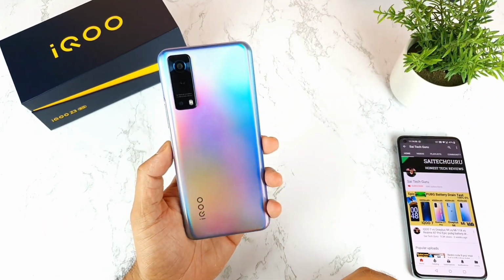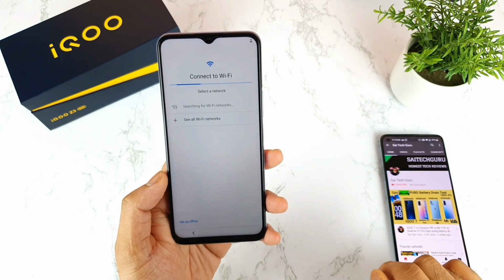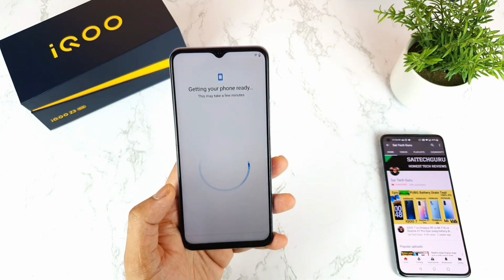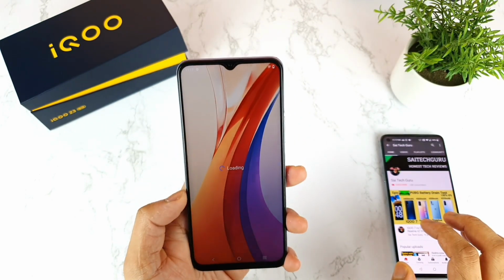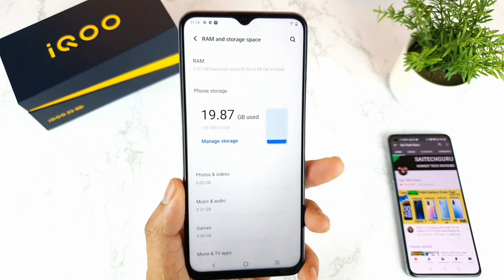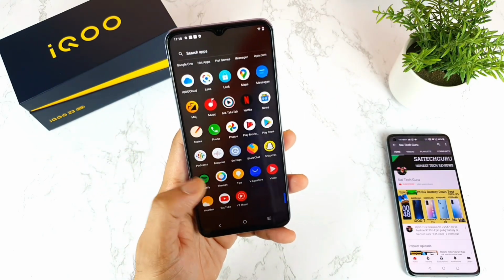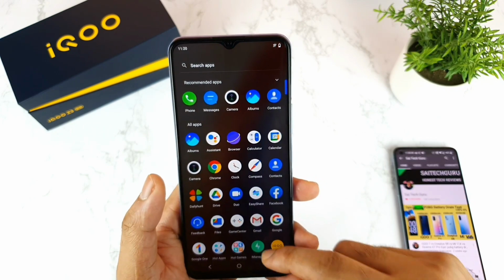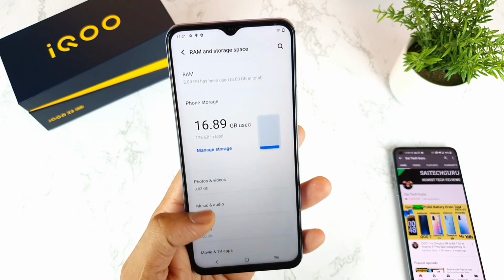iQOO Z3 Setup, ram & storage availability Total pre-installed apps